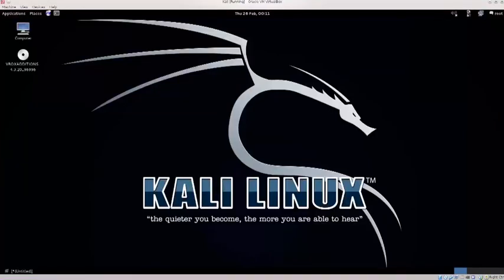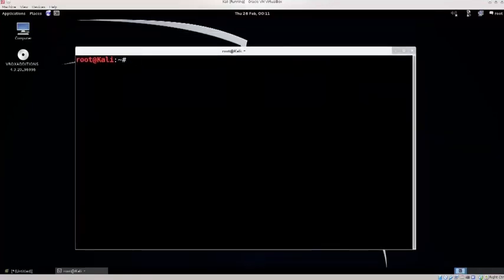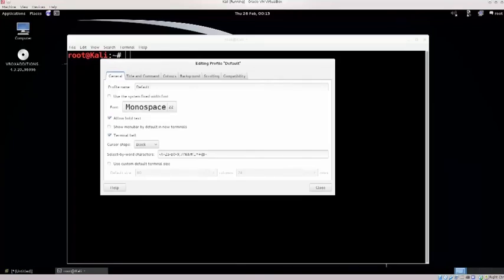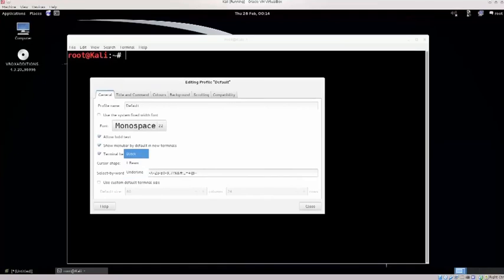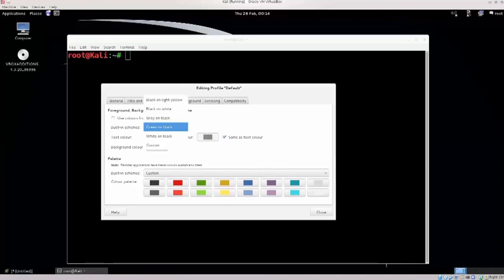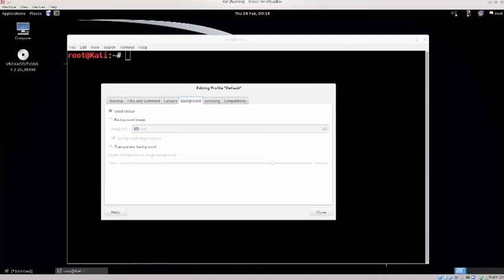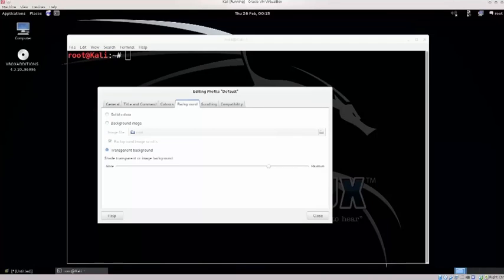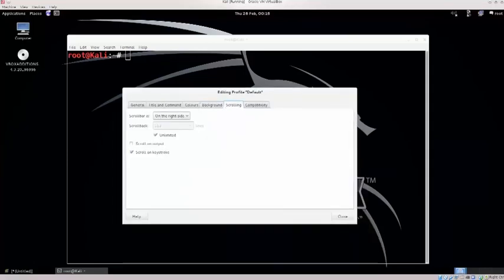Kali linux introduction of terminal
In this you will learn what os terminal, How can we use it and how much it important.